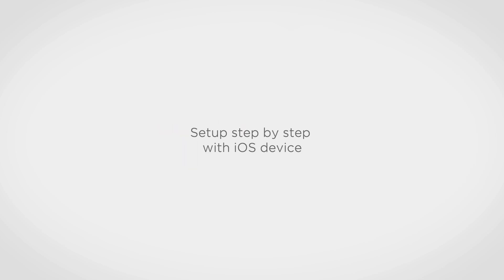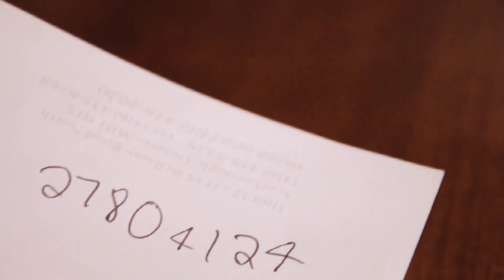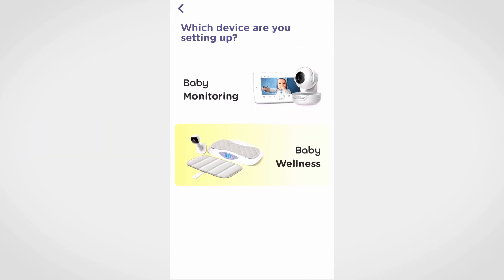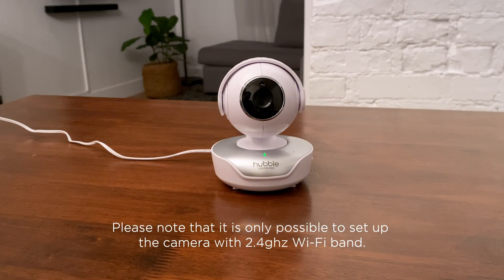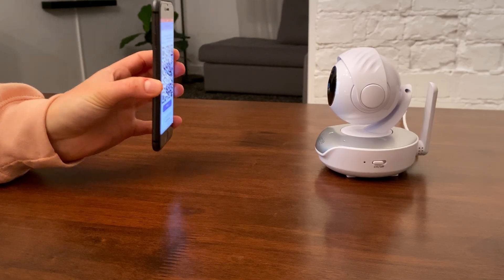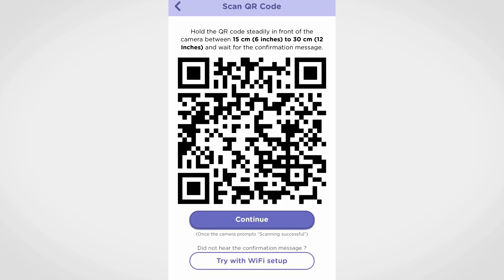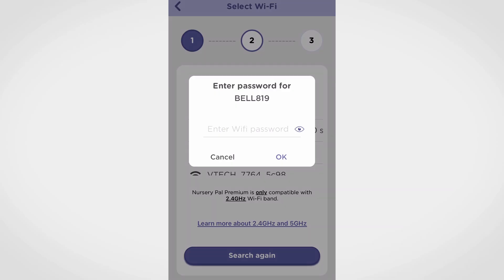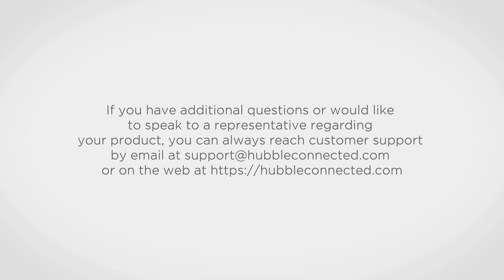Setup HubbleClub App - iOS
How to find out whether my router is connected to 2.4 GHz or 5 GHz?